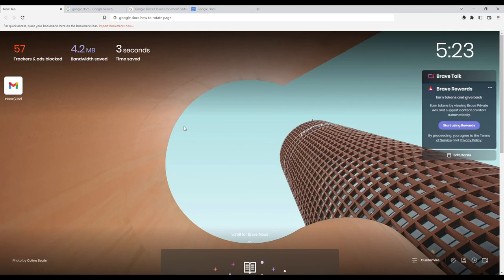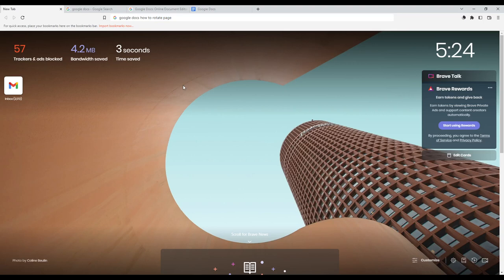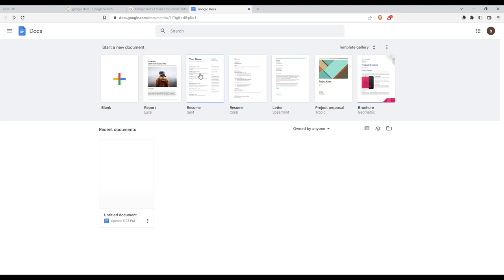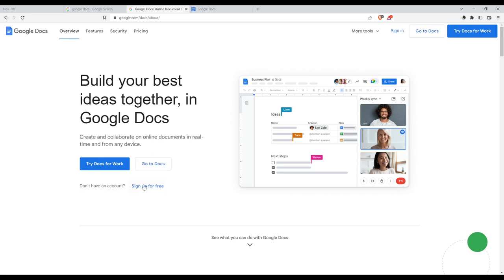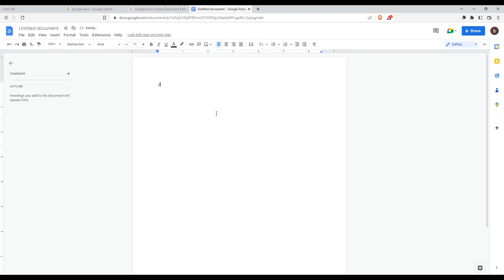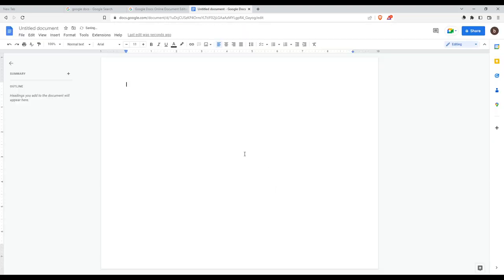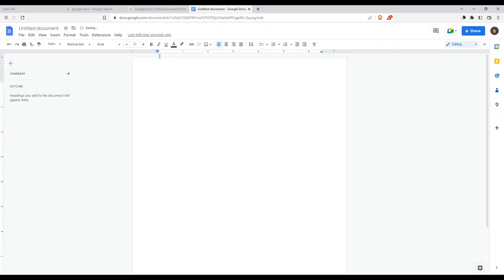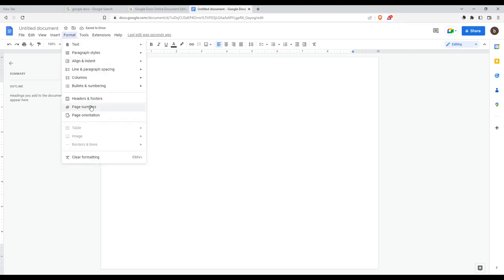How To Rotate Page Google Docs Tutorial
Today we talk about google docs,google docs tutorial,how to rotate text in docs,how to rotate text in google docs,rotate page in google docs